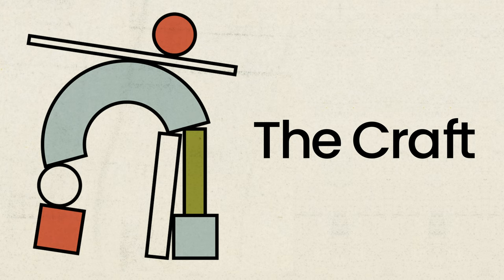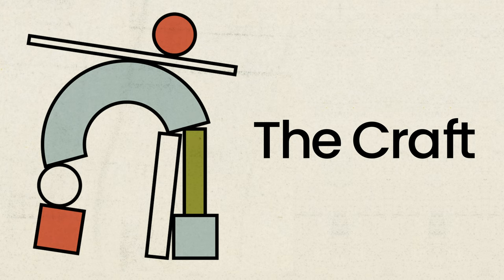35 | What is your creative strategy?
“You need a strategy.” We hear this mantra from all disciplines, but what does it mean?

In this episode of The Craft, Carter and Colby work to define strategy and understand how strategic thinking manifests in creative pursuits. The discussion explores the difficulty of diagnosing the root problem and imposing proximate objectives. They conclude by noting how artistic taste is crucial in developing good strategy.

Chapters:

0:00 Introduction to Rumelt's Good Strategy Bad Strategy

6:30 Strategy and values

10:45 Honest evaluation and the creative process

15:16 Contrasting strategy in business and creative pursuits

22:38 What’s missing in creative practices

27:48 Imposed coordinated action

29:45 Developing proximate objectives

35:04 Diagnosing the “true” problem

38:07 Artistic taste as a tool for diagnosis

Links:
Good Strategy, Bad Strategy by Richard Rumelt

Cover art was designed by Elizabeth Newell. Learn more about her work at elizabethnewelldesign.com or on Instagram @elizabethisadesigner.